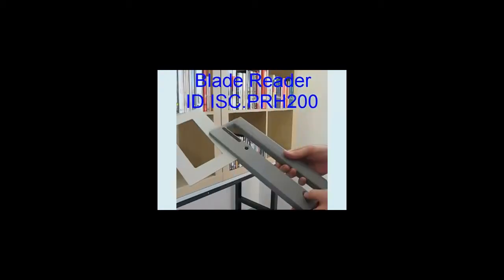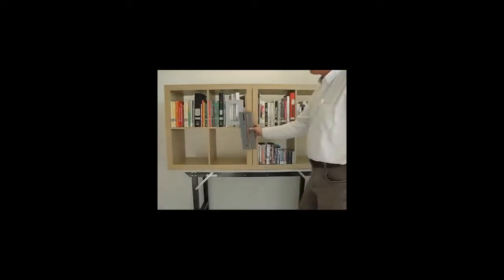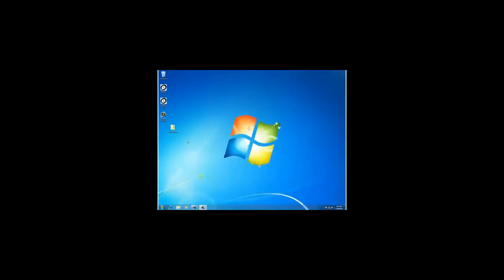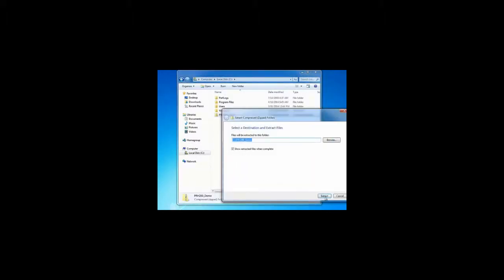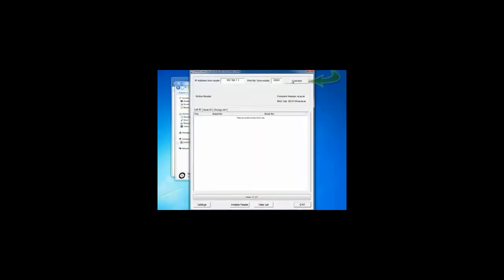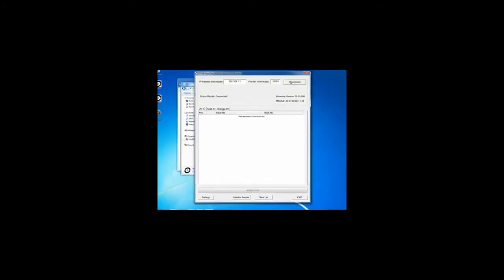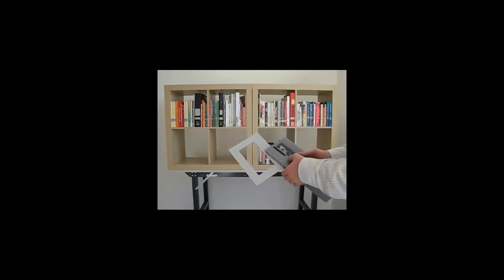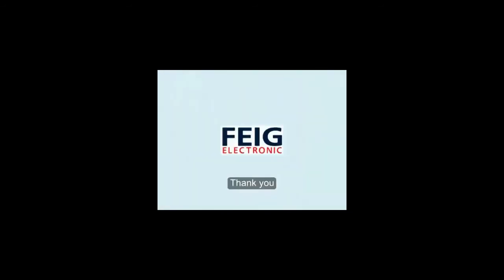Feig PRH200 Blade Reader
A new Blade Handheld Reader by Feig.